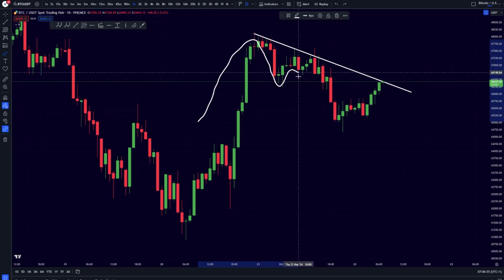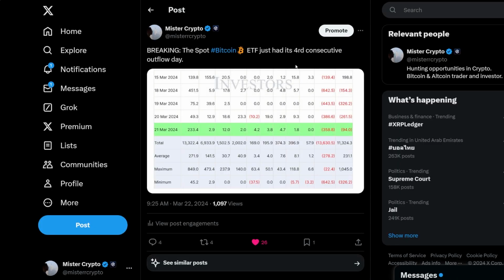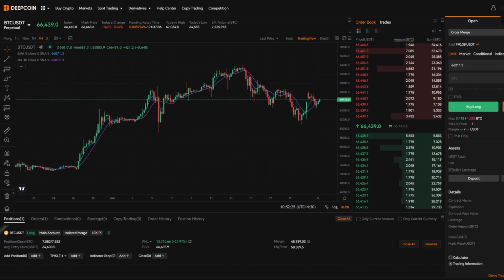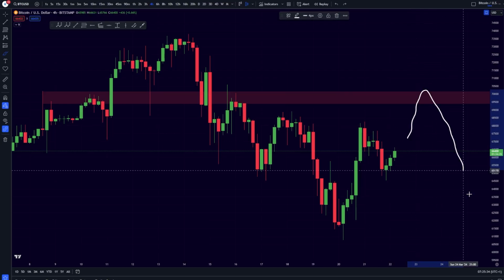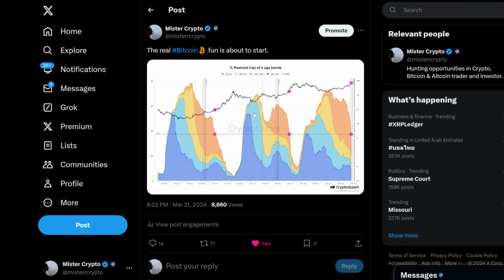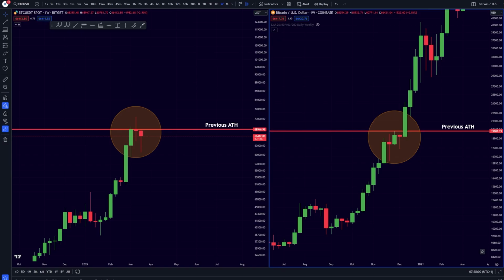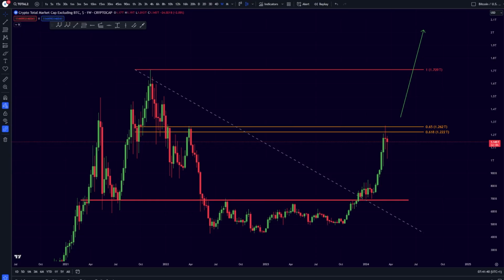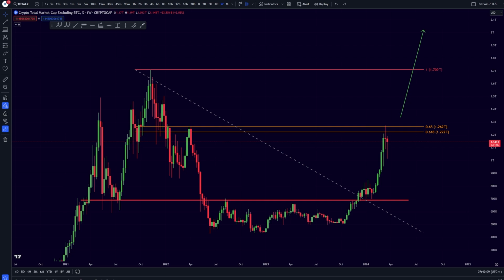NOBODY SEES THIS NEXT BITCOIN MOVE COMING!!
🔶 Trade on DeepCoin (NO KYC, NO RESTRICTIONS)
🔥 Claim $220 USDT by only depositing $100

☀️ Timestamps:
00:00​​ Intro